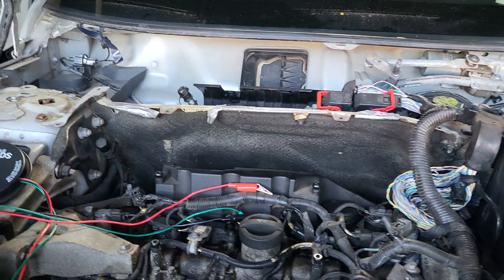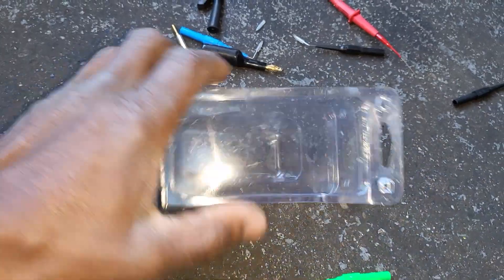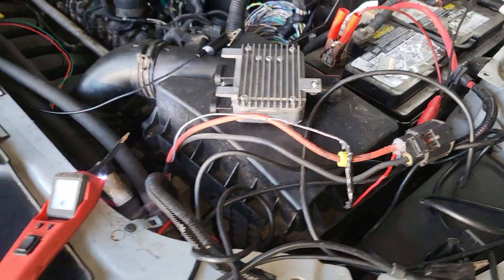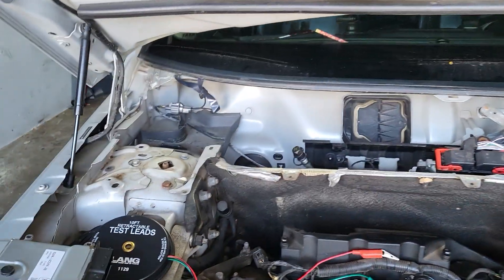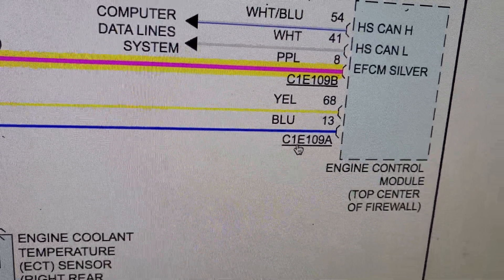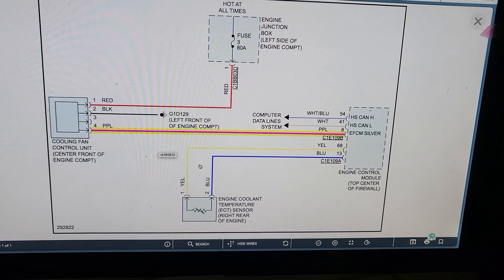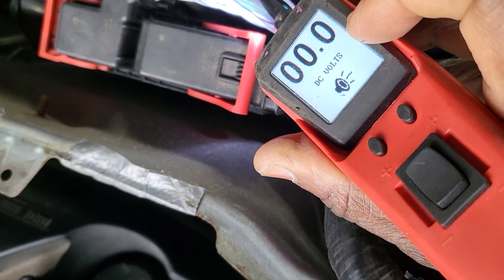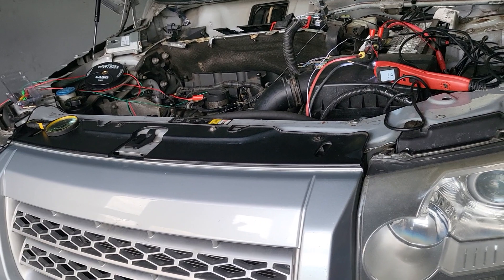2008 Landrover LR2 Overheating _Module _Connections_Wiring Diagram /Computer-Cooling System Fixes #2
this car has an overheating problem the fan and module were replaced still the same fan not running here is what happened